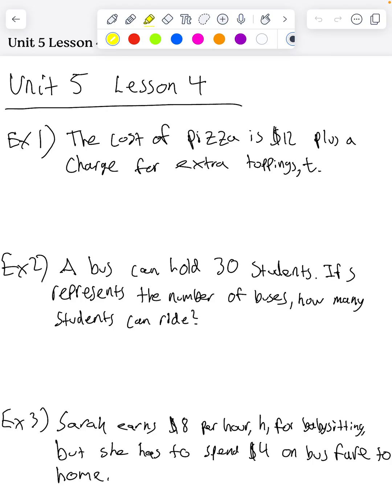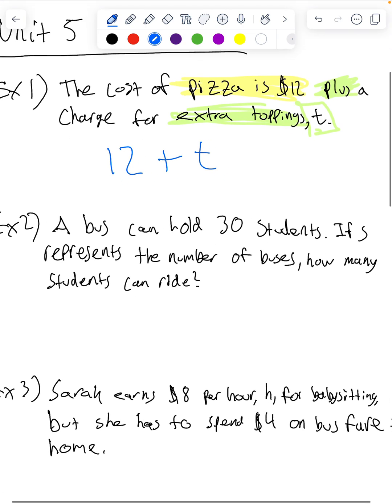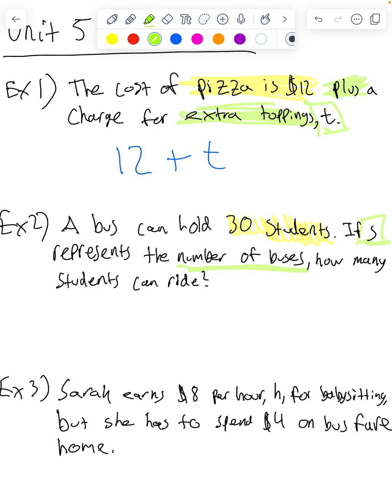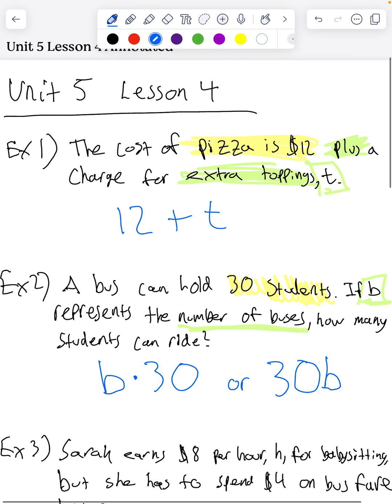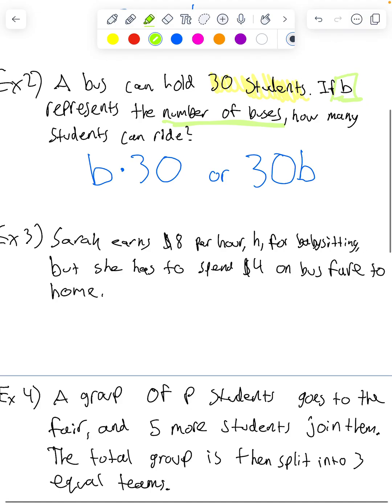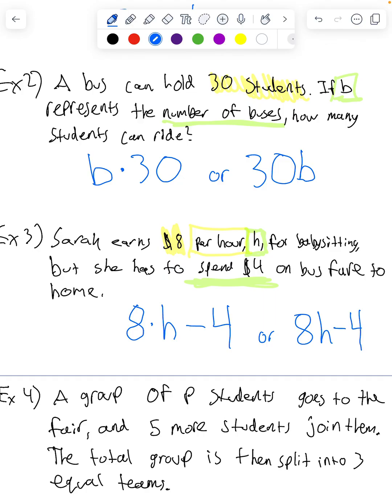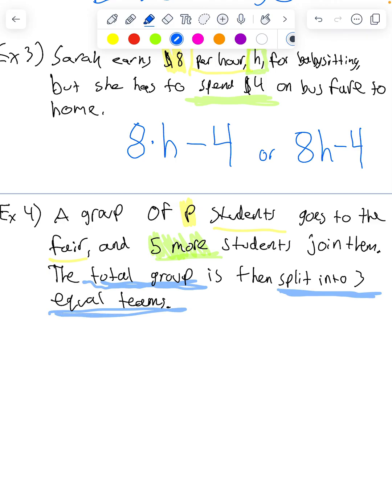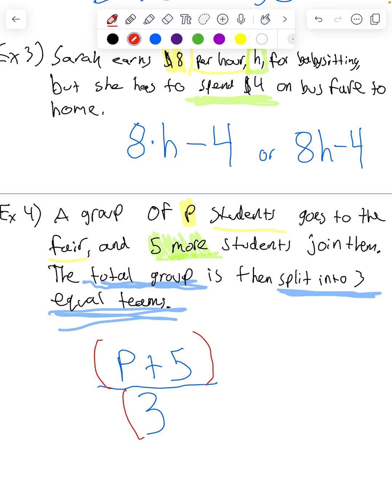Unit 5 Lesson 4 (6)